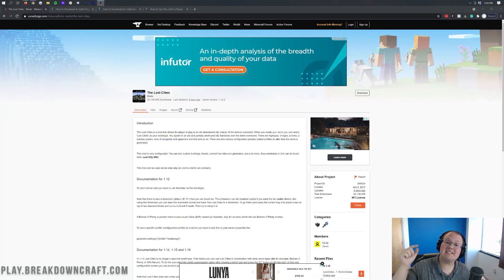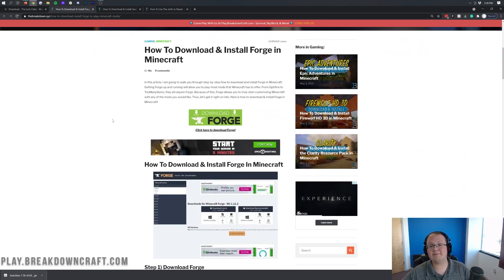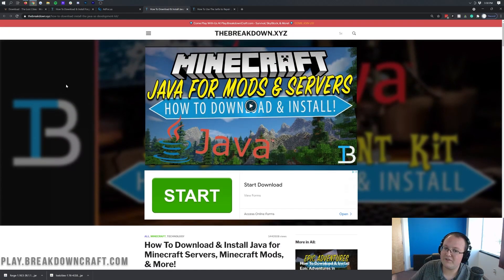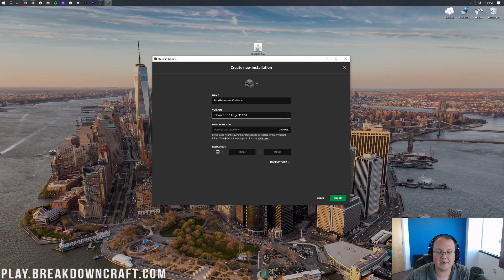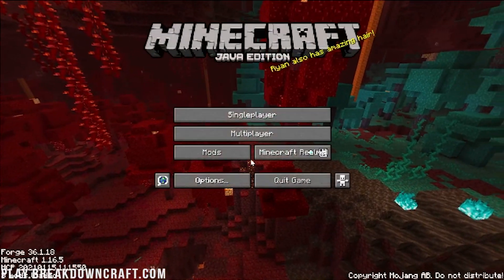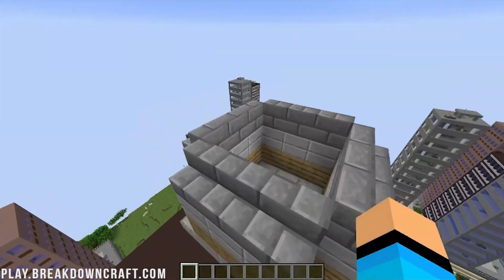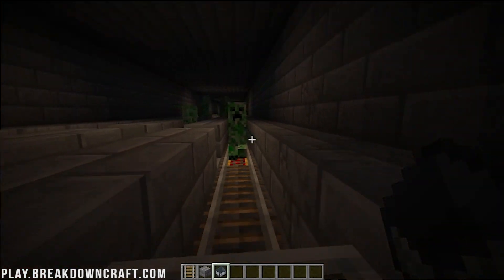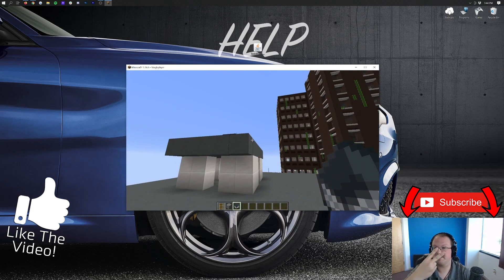How To Download & Install The Lost Cities in Minecraft 1.16.5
This video will show you exactly how to download and install The Lost Cities mod in Minecraft 1.16.5! What is The Lost Cities mod? Well, The Lost Cities is a mod that allows you to generate a world that has some really awesome abandoned cities. From skyscrapers to subways to tunnels to bridges, there are tons of incredible features in the cities The Lost Cities mod generates, so let’s go ahead and get Lost Cities installed!

About this video: If you want to know how to add The Lost Cities to Minecraft 1.16.5, this is the video for you! We go over every single step of downloading, installing, and playing Minecraft 1.16.5. with The Lost Cities added to it. The Lost Cities is honestly one of the coolest world generation mods I have seen in a while for Minecraft 1.16.5. The reason for this is that it adds in cities that have been left and abandoned for you to explore, building in, and discover. Thus, without any more delay, here is how to download and install The Lost Cities in Minecraft 1.16.5!

Before we can install The Lost Cities, we need to make sure we download and install the Forge mod loader for 1.16.5. The good news is we have a complete guide on setting up Forge for The Lost Cities and other Minecraft mods in the description above. That tutorial goes over everything in regards to Forge, and it even shows you how to fix a lot of the issues you could have when installing mods like The Lost Cities.

After you have Forge, we can move on to downloading The Lost Cities mod for Minecraft 1.16.5. You can find the link to the official The Lost Cities download page on CurseForge above in the description. Once you are on The Lost Cities download page, look at the right-hand sidebar and scroll down until you see the ‘Minecraft 1.16’ section. Under that, you will see the 1.16.5 version of The Lost Cities. Click the orange download button to the right of this version, and the download will begin. You will need to keep/save the file depending on your browser.

Once you have The Lost Cities mod downloaded, we can get it installed. To do this, open up the Minecraft launcher and select the Forge profile by clicking the little arrow next to the play button. Then, select Forge, and click ‘Play’. You will have to click Play again confirming you know you’re playing modded Minecraft. When you do this, Minecraft 1.16.5 will open up with Forge. From the Minecraft main menu, click on the ‘mods’ button. Then, click the ‘open mods folder’ button in the bottom left of the mods page. Your mods folder will open. Now, to install The Lost Cities mod in Minecraft 1.16.5, just drag-and-drop The Lost Cities file you downloaded into this mods folder.

You aren’t completely done just yet though. To actually play Minecraft with The Lost Cities mod, you will need to restart Minecraft just make sure you are playing it with Forge. In Minecraft, click on single-player and create a new world. Just make sure you change your world settings and configure The Lost Cities mod.

Congratulations! You now know how to download and install The Lost Cities for Minecraft 1.16.5. If you have any questions about adding The Lost Cities to Minecraft 1.16.5, let us know in the comments below. It really helps us out, and it means a ton to me. Thank you very much in advance!